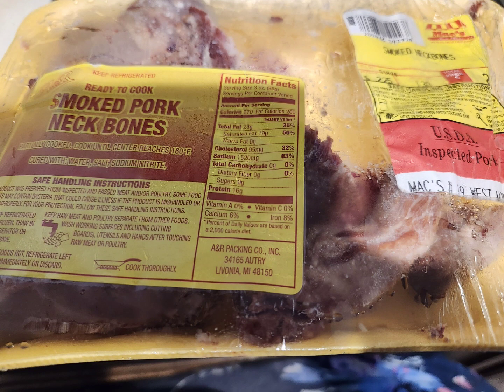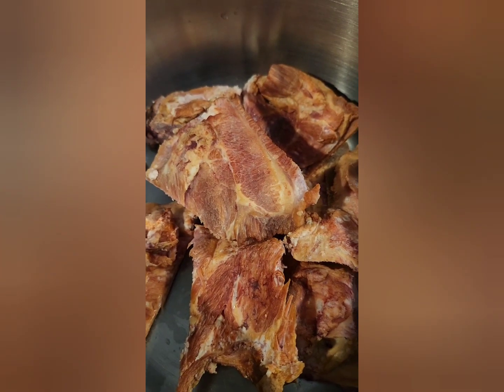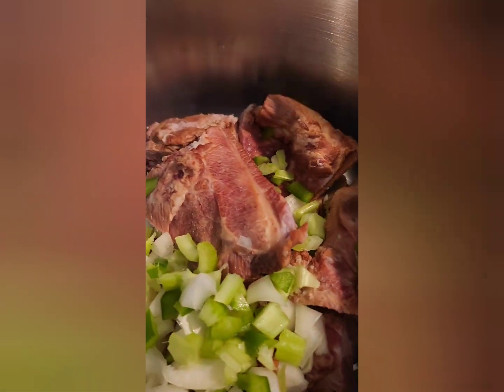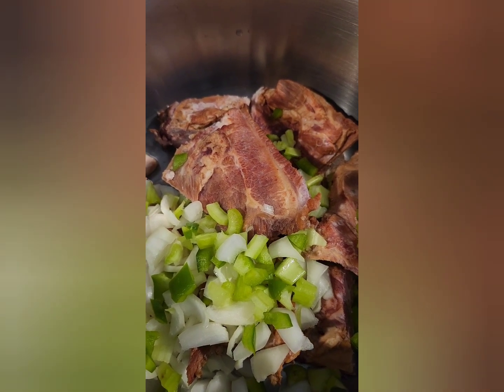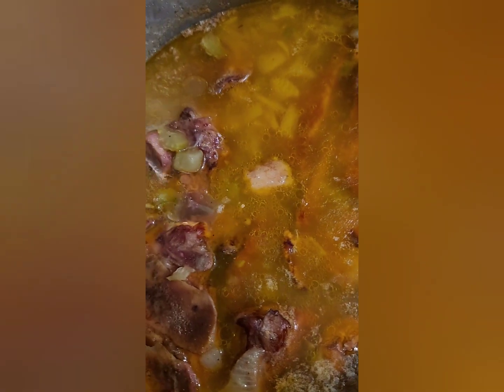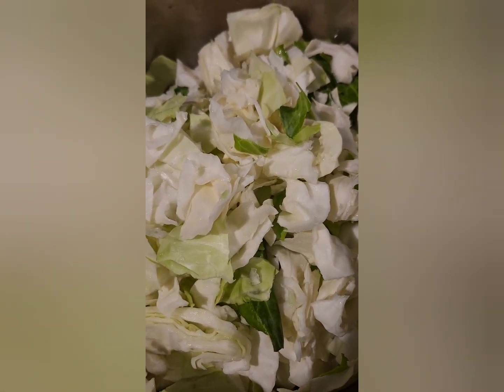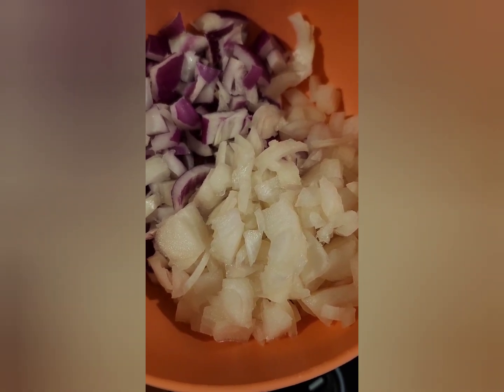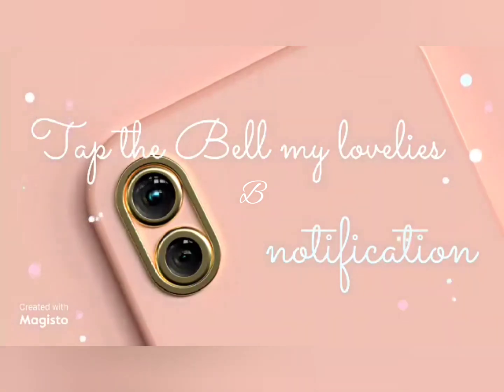Cabbage/with Smoke Neckbones.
Watch me cook my delicious cabbage/with smoked neckbones